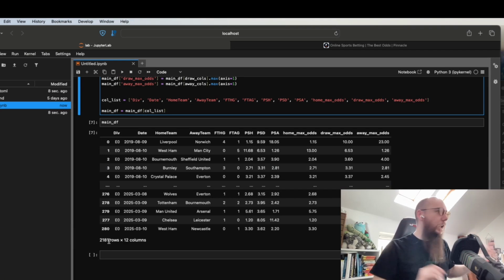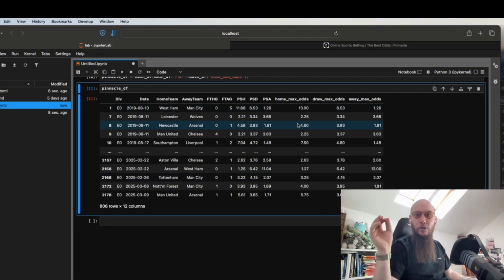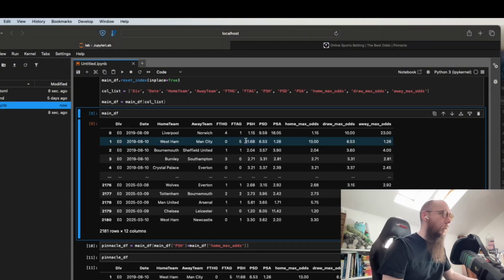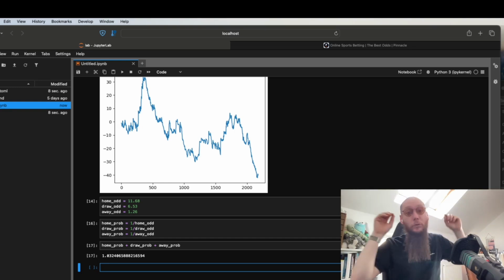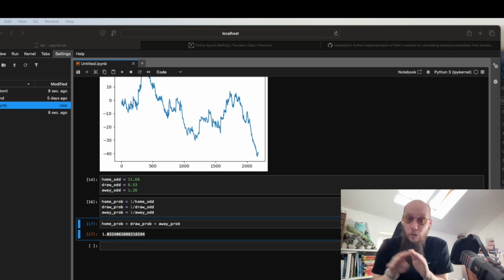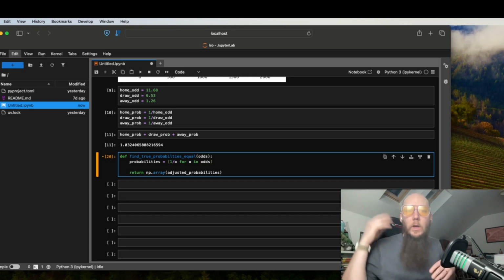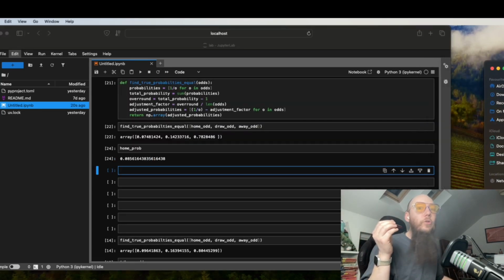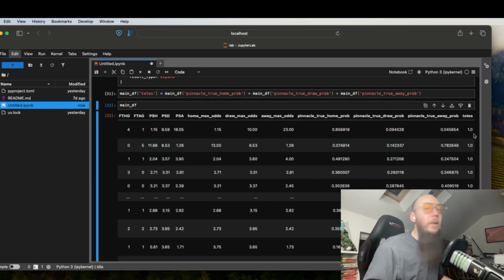Soccer Modelling in Python - Part 2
Today we're thinking more about a betting strategy, and some of the maths we need to interpret bookmaker's odds. We'll be looking at the overround, and how to remove it.

There's also an overview of how our strategy will work.